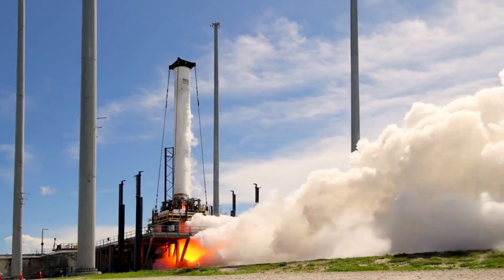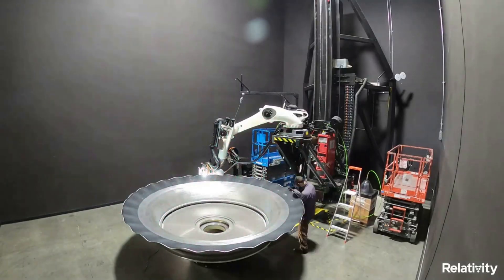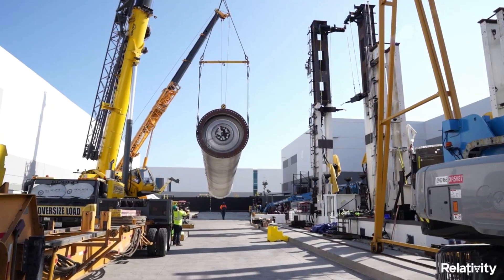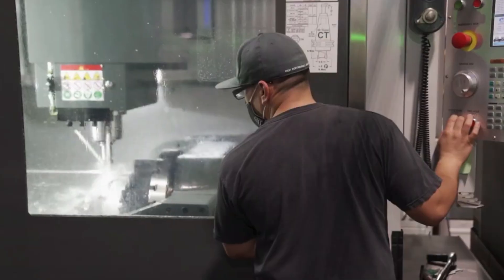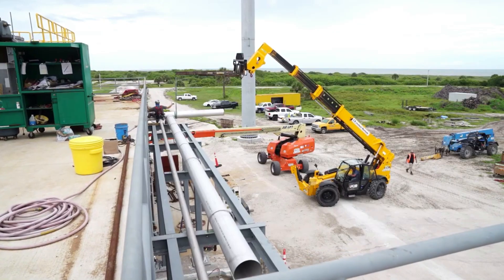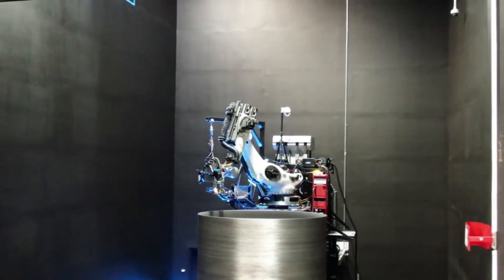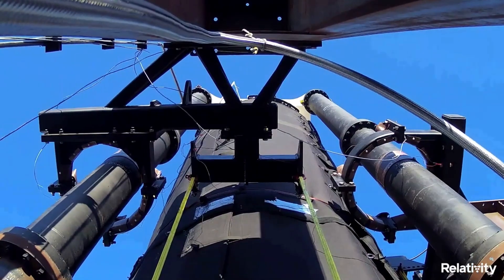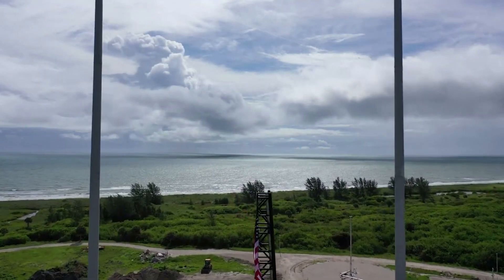A Closer Look At Relativity Space's Fully Reusable Terran R Launch Vehicle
Relativity Space is an exciting company trying to reinvent the rocket industry with 3D printing. For years now they have been building and testing various systems including Terran 1, a small lift launch vehicle set to lift off for the first time in only months. This comes in addition to Terran R, a fully 3D printed medium heavy lift launch vehicle designed to be fully reusable.

In the last couple of weeks, Relativity Space has shared more updates on Terran R’s main engine development as well as other important updates. This includes physical Aeon R testing and printing progress, all of which are moving at an impressive pace. Relativity is confident that 3D printing is the future and will help increase reliability, speed, and reduce costs, just to name a few.

By fusing 3D printing, artificial intelligence, and autonomous robotics, Relativity is printing its rockets’ structure and engines. Meant to reduce touch points and lead times, simplify the supply chain, and increase overall system reliability. Here I will go more in-depth into this next gen rocket, what progress it has made in the last few weeks, what to expect in the future, and more.

Chapters:
0:00 - Intro
0:58 - Terran R Progress
3:43 - Terran R's Future